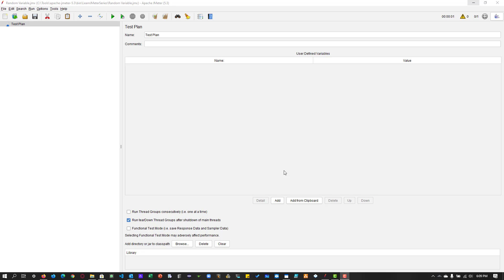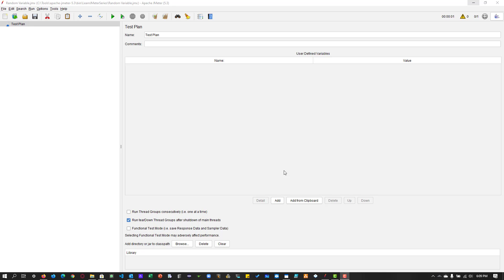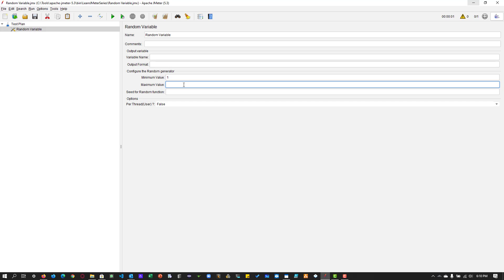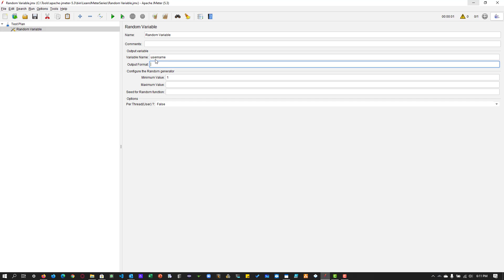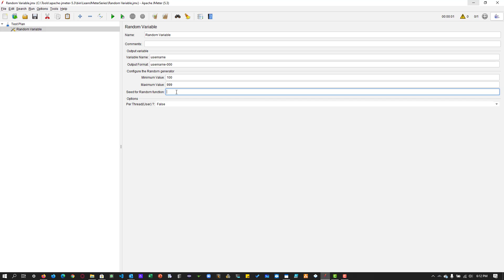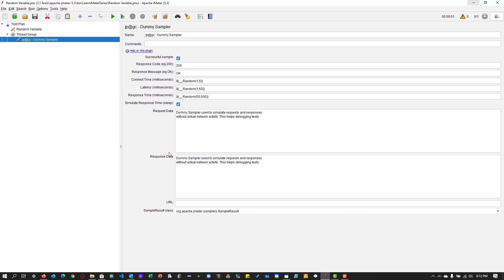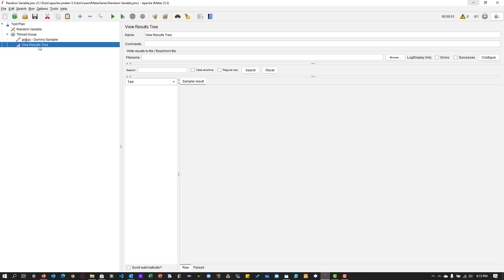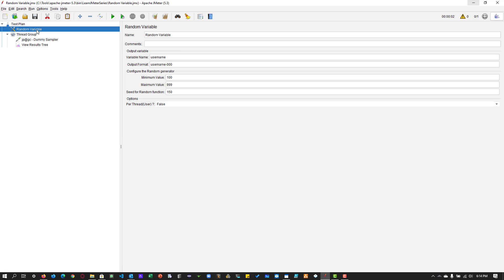S2E2 Learn JMeter Series - Random Variable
This Season 2, Episode 2 features Random Variable in Apache JMeter.